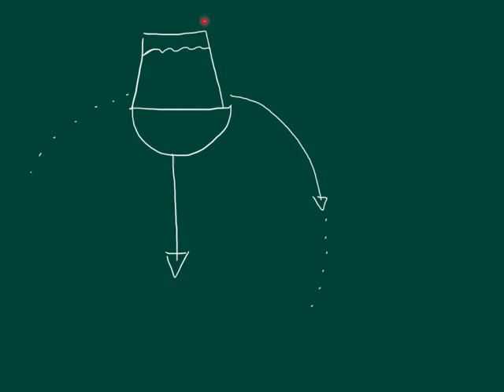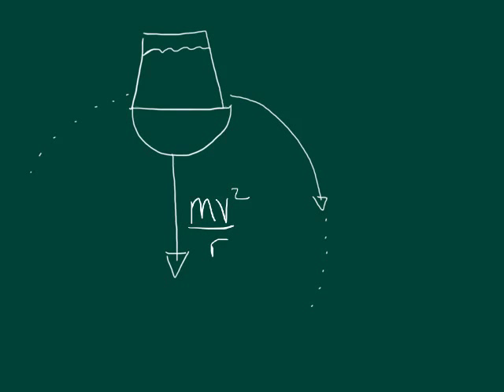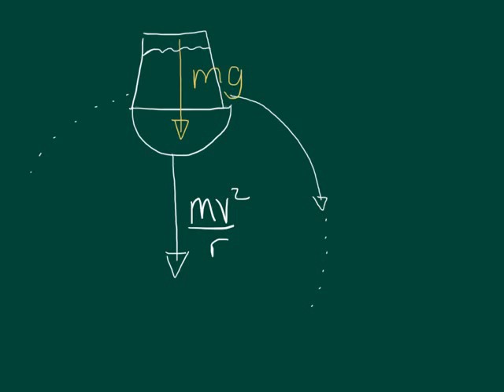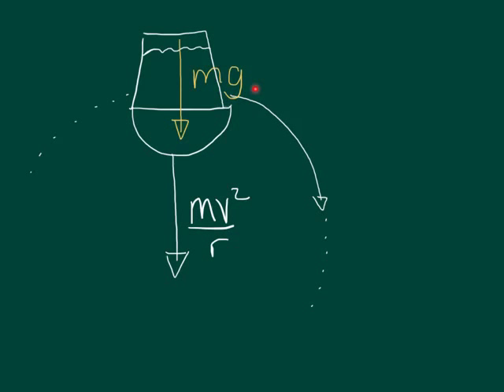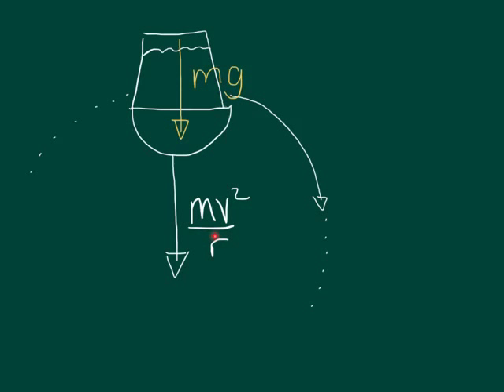Vertical circular motion and a bucket